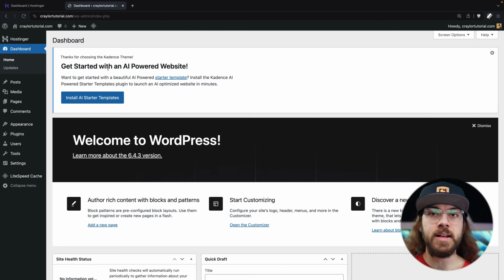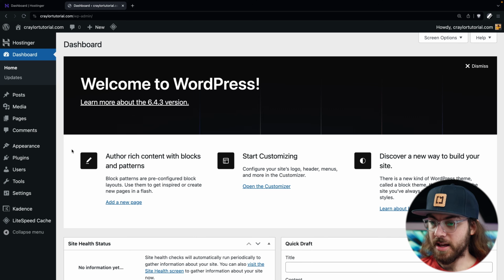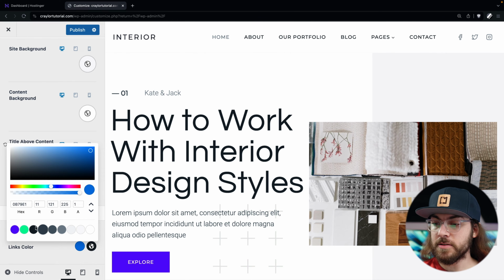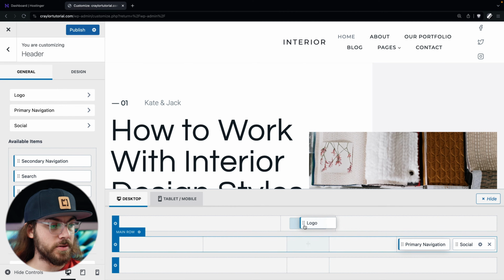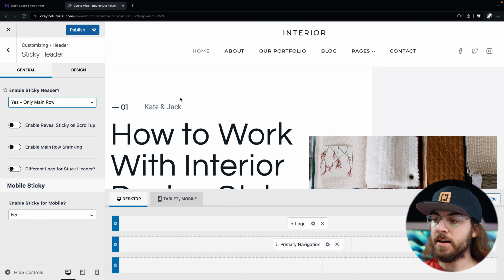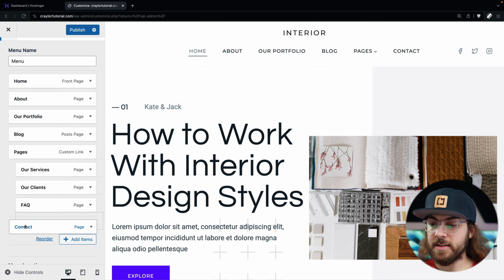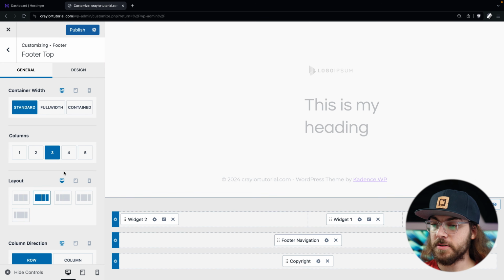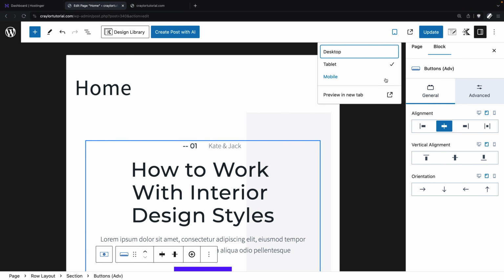Using the WordPress Block Editor with Kadence!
What's the best way to build a WordPress site? In this free course, I'm showing you how to build a WordPress site with the Kadence theme. I'm using the free version of the theme and free plugins, so you'll just need a domain name and some web hosting.

In Episode 2, you’ll learn how to import starter templates in Kadence, how to modify global colors and fonts, and how to build your site’s header and footer. I’ll also show you the fundamentals of the Block Editor to prepare you to build full pages in the next episode.

💬 Questions?

0:00 - What We Covered In Episode 1
0:25 - How To Save On Web Hosting
0:54 - Importing Starter Templates
4:15 - Modifying Site Styling
9:17 - Site Header
17:16 - Site Menu
19:47 - Site Footer
22:07 - Block Editor Fundamentals